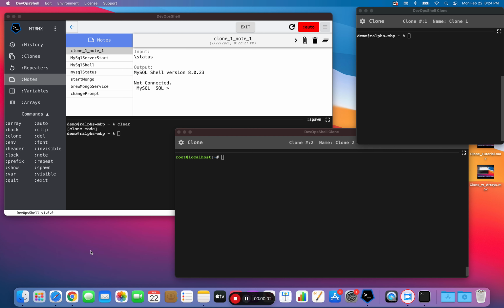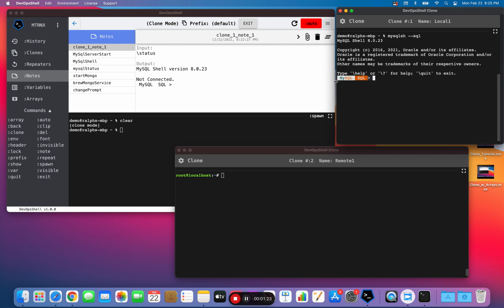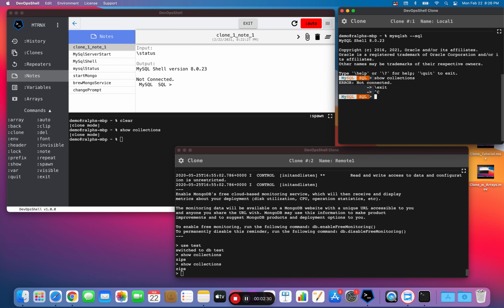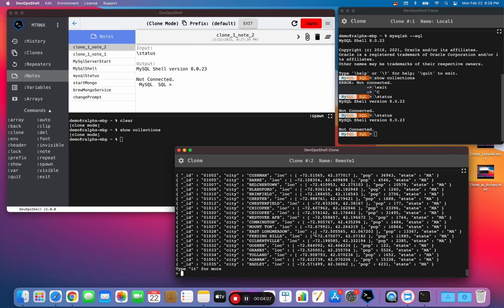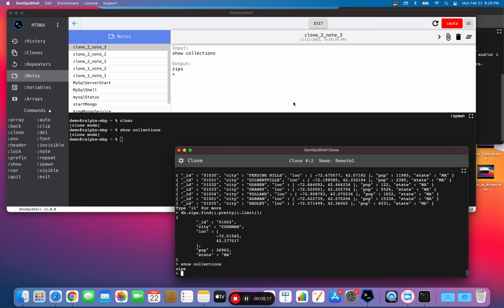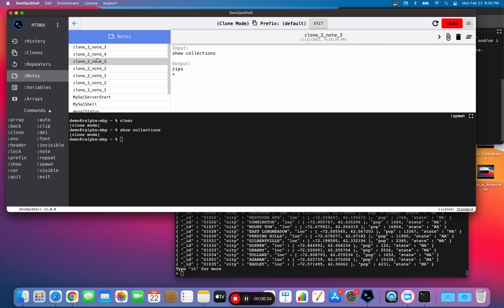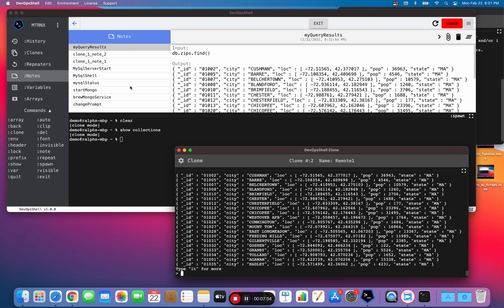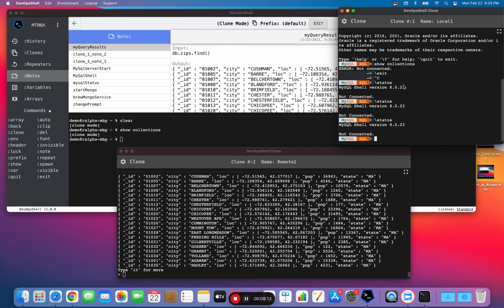DevOps Shell CLI Insertion 1, with MongoDB and MySQL and clones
Matrionix Corp.
DevOpsShell CLI Insertion with MongoDB , MySQL using Clones.
This tutorial explains how to use DevOpsShell commands inside of a remote host and inside of any shell, we demonstrate this feature using MongoDB and MySQL.
devops shell is available for free on mac windows and linux.